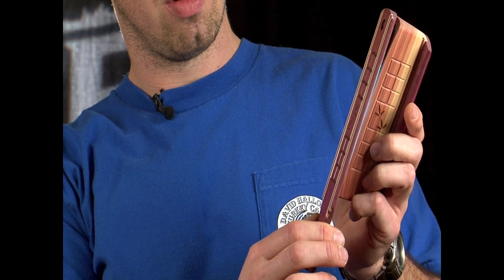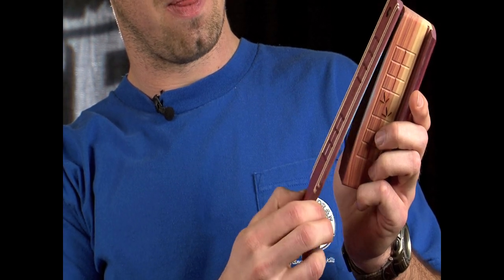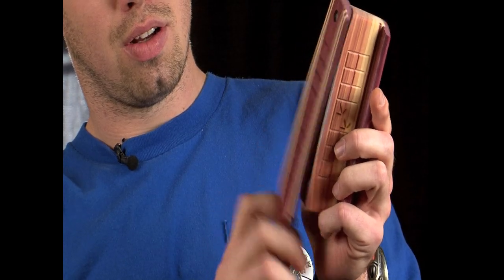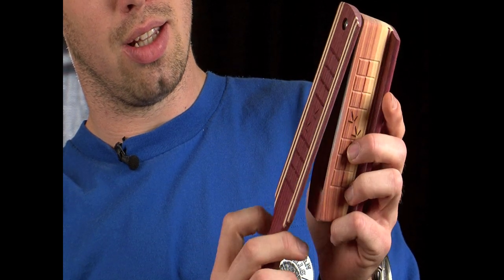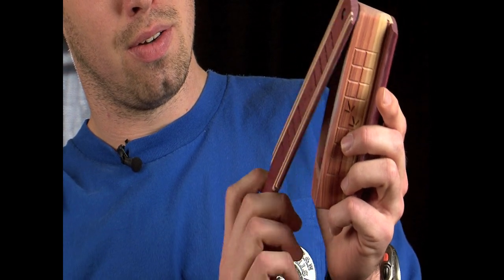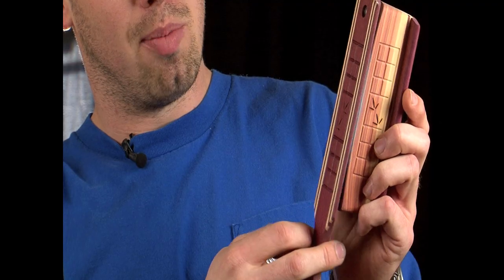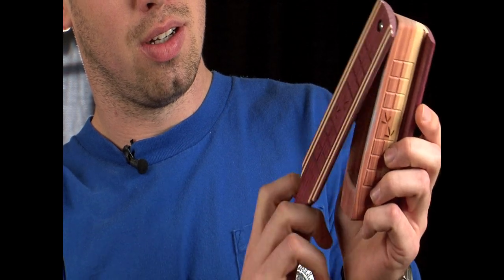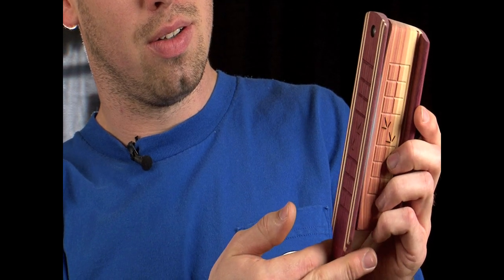Different sounds on a box call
David Halloran of David Halloran Turkey Calls walks you through every call that can be made with a box call.